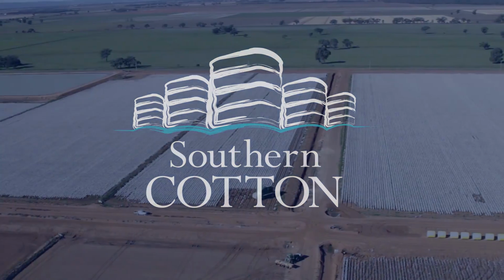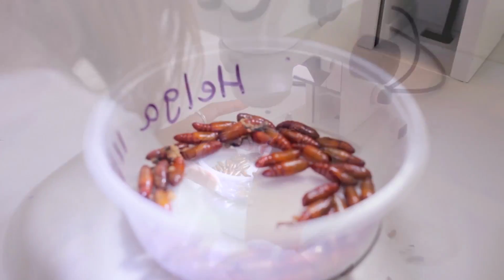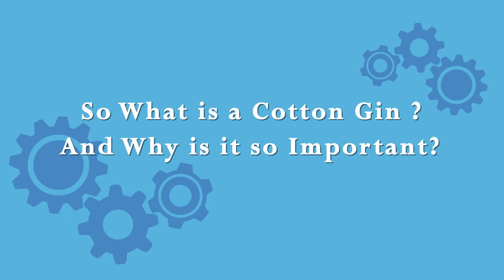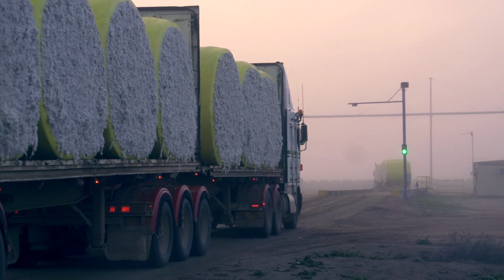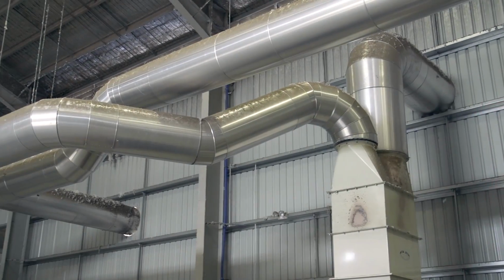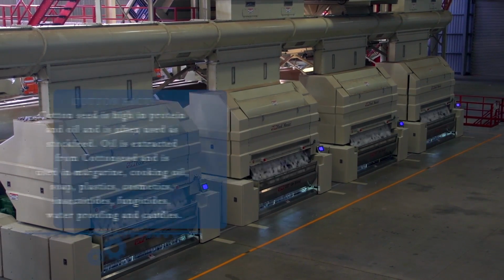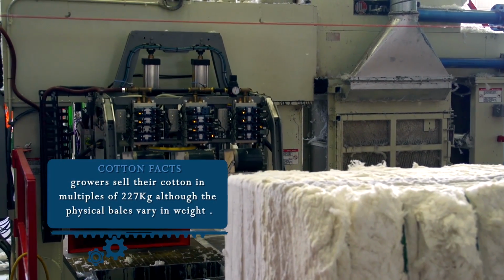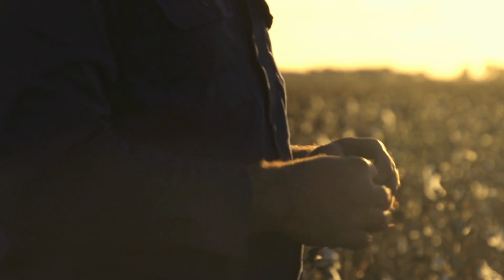The Ginning Process